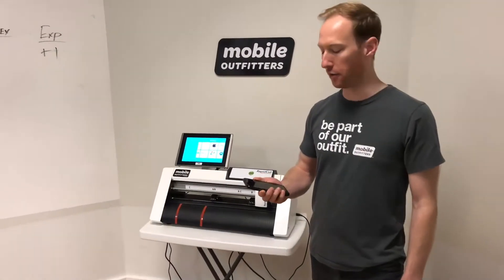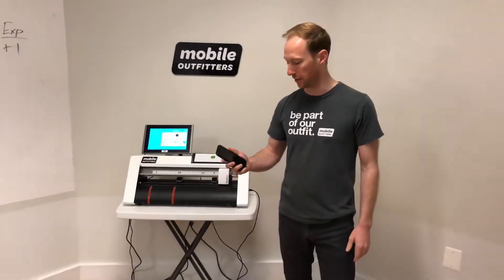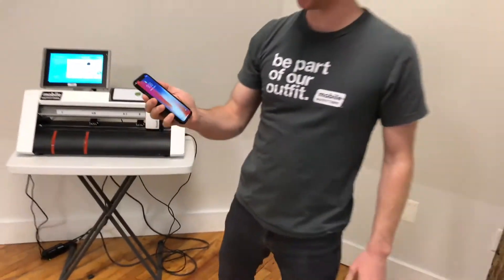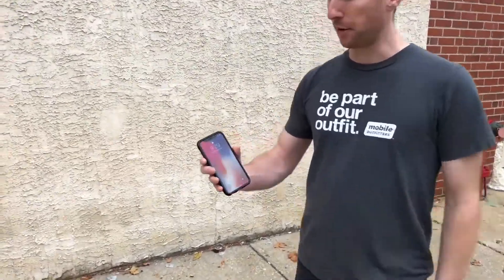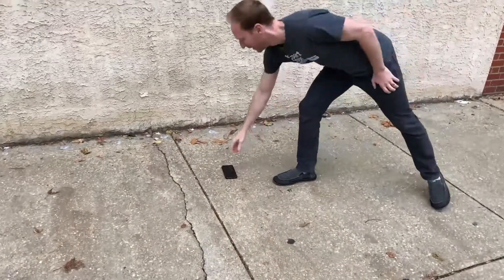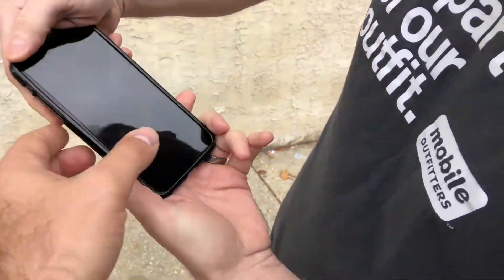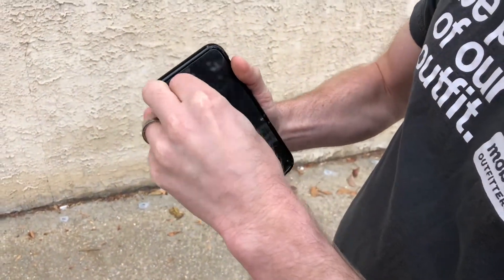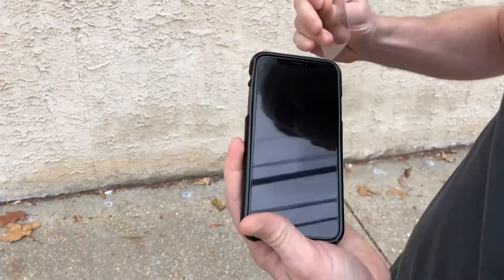Fusion 360 iPhone X Drop Test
Mobile Outfitters Africa
Be Part Of Our Outfit. Made in 🇺🇸